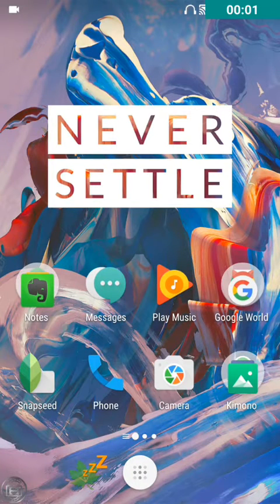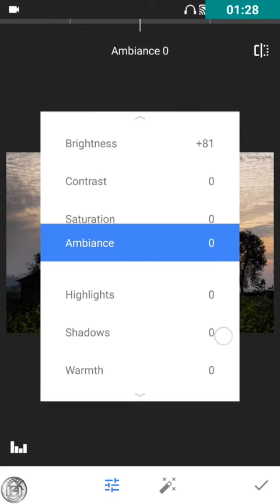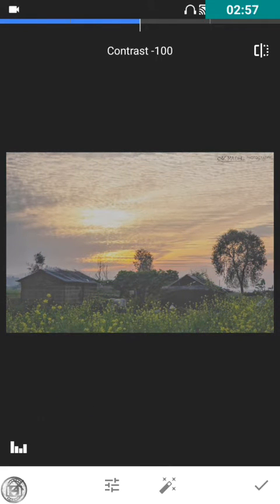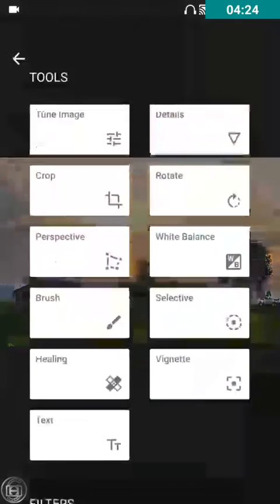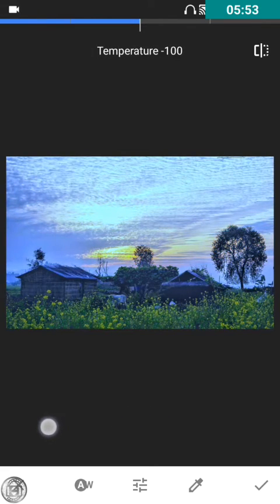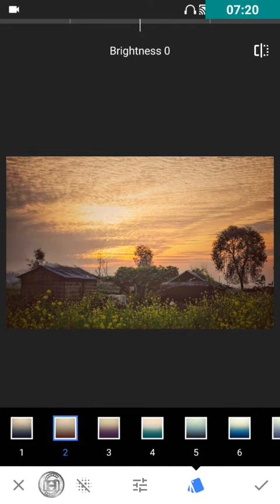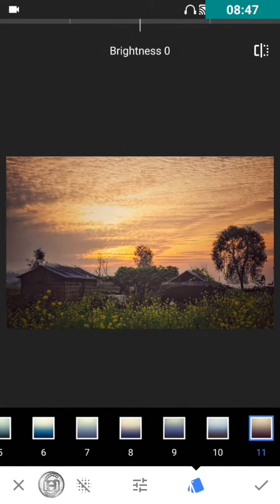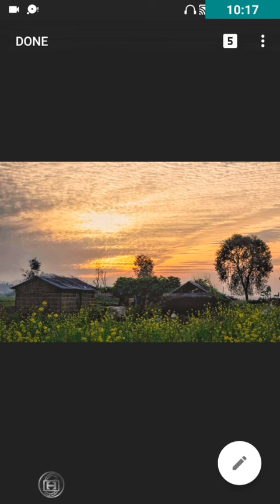THIS IS THE BEST PHOTO EDITING APP l Snapseed photo editing tutorial on how to edit landscapes ep.10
Snapseed is one of the best photo editing app, which allows you to explore many new techniques. Many filters and effect are being provided to use accordingly.